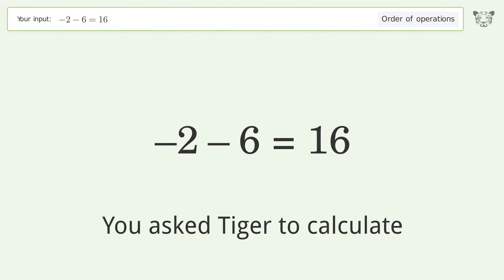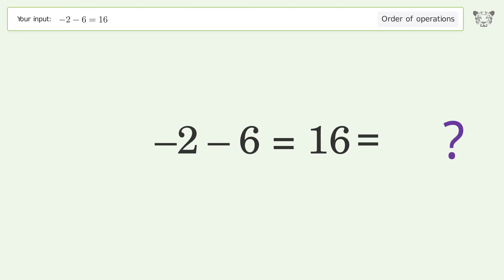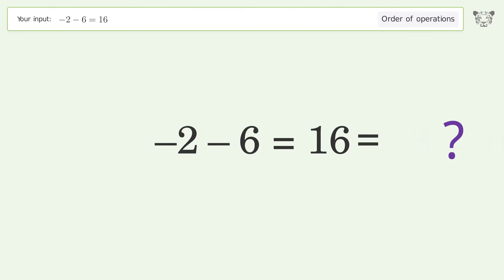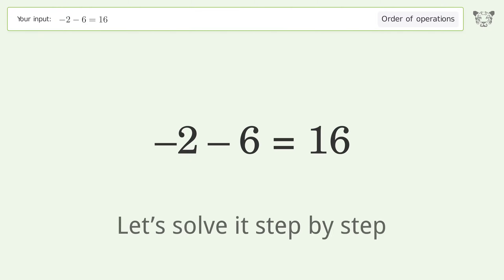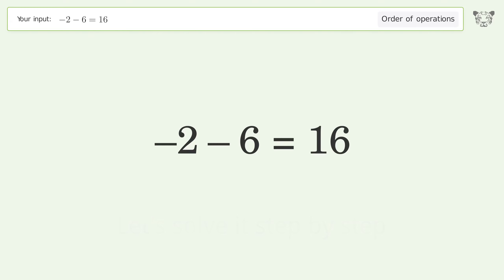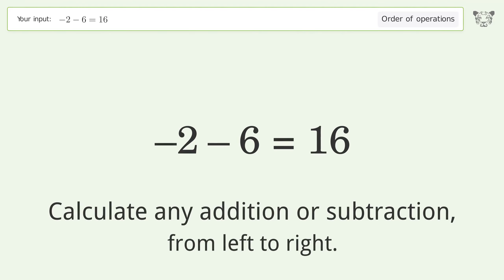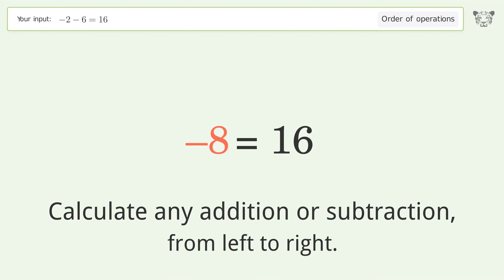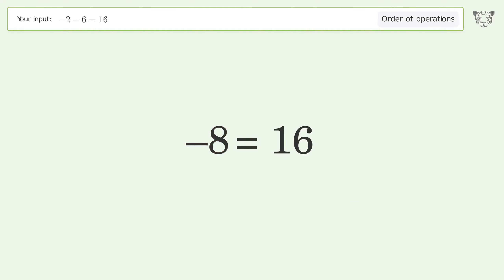Master Order of Operations: Solve -2-6=16 Step by Step!